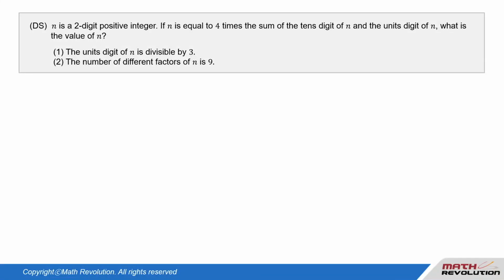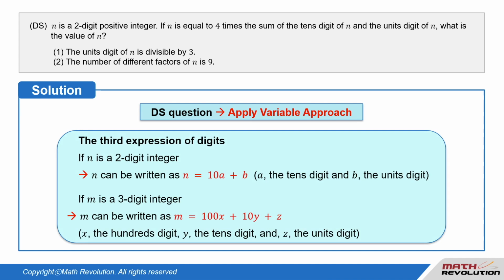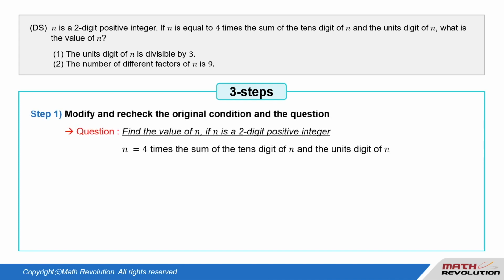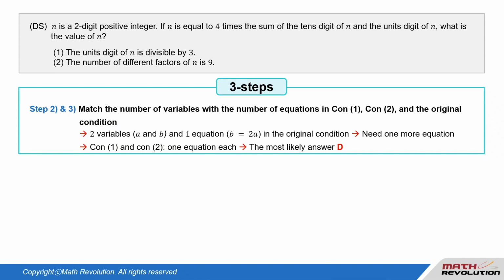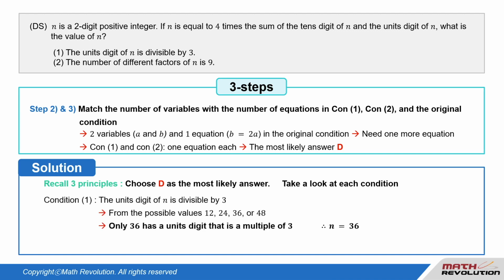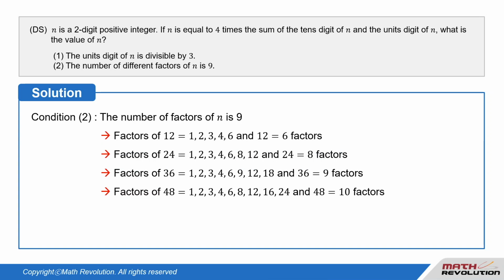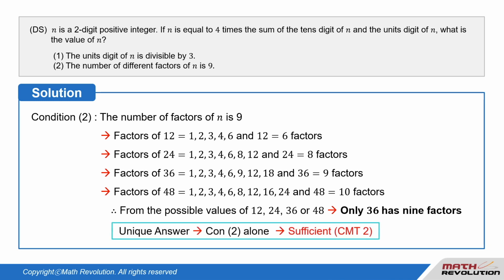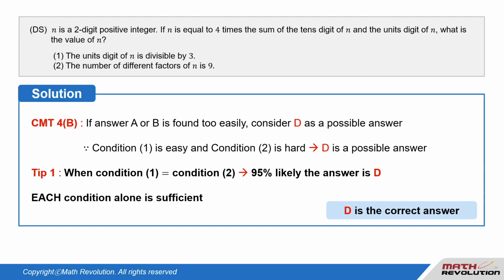G8. Definition of Digits